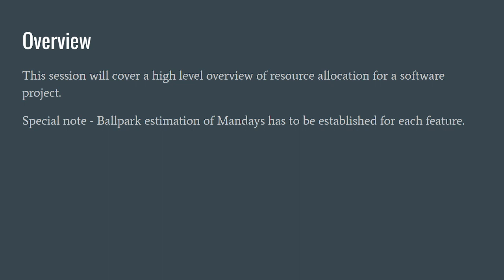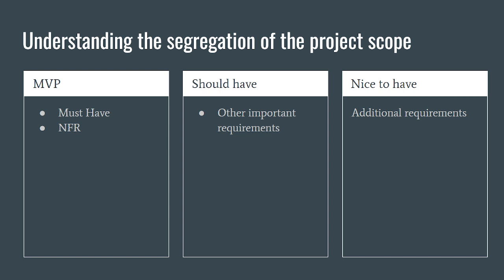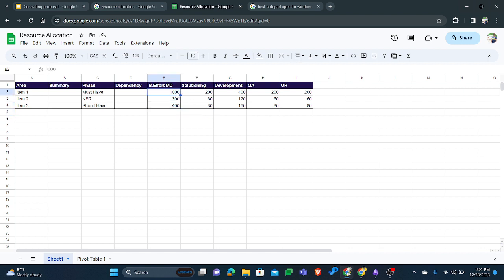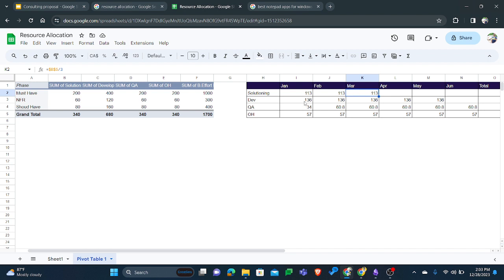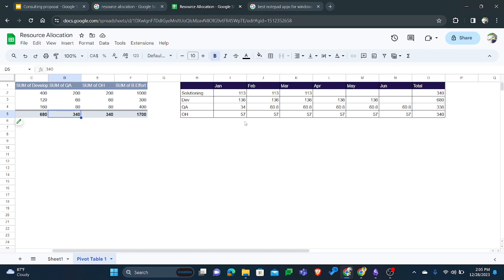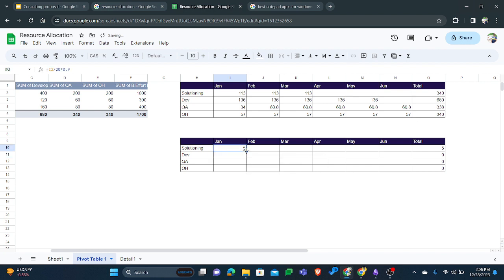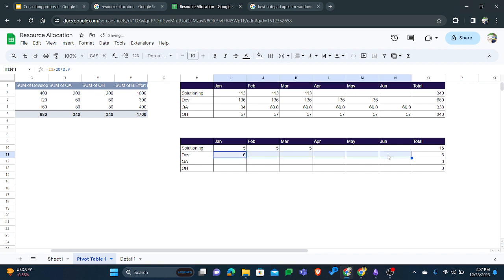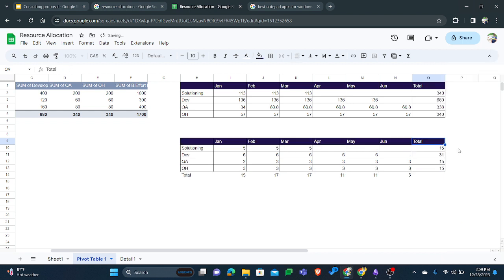Resource Allocation for Projects